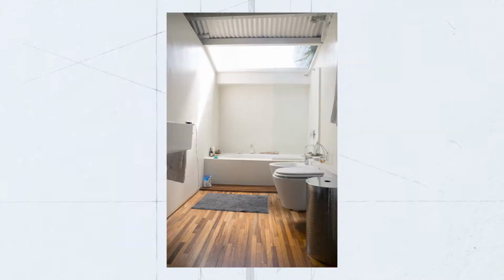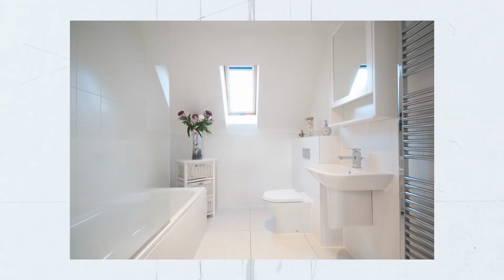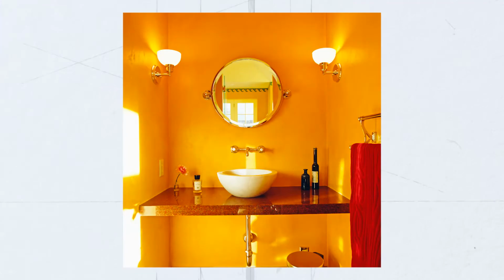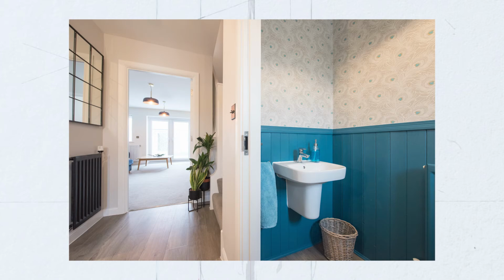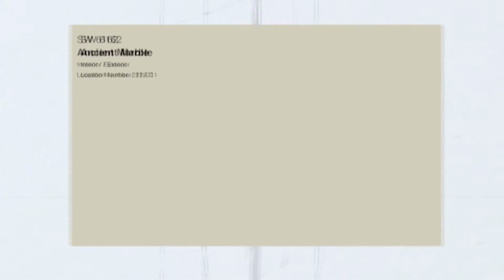Design Q&A: Bathroom Tips | In The Room with John Gidding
Want to know how to brighten up a windowless bathroom? How about color selection that lets your personality shine through without going too far off the deep end? Our resident design expert and In The Room host, John Gidding, answers bathroom-specific questions from the SHLTR community in our first “Ask John” episode. Keep an eye out for more area-specific episodes in the New Year!

Got a home makeover project you’re trying to achieve? Drop us a DM at SHLTR on Instagram and John could very well be designing your dream space.

About SHLTR
Celebrating excellence in design while showcasing the world’s most unique spaces and aspirational places, SHLTR opens the door to inspirational environments hand-selected by a global team of architects, designers and visionaries.

About Emergent Media
Emergent Media is a lifestyle network for the Modern Explorer. We tell the stories that reverberate with globally minded humans seeking to live inspired lives motivated by self-discovery and fueled by authentic experiences. From travel, food and adventure, to interior design, music and culture, there’s always something new to explore!